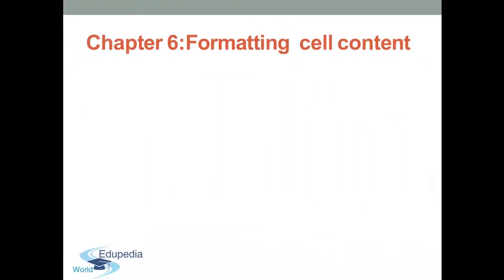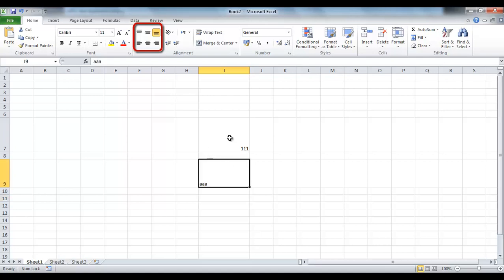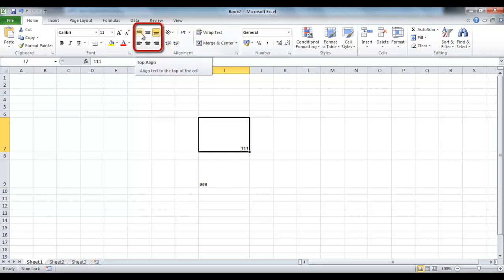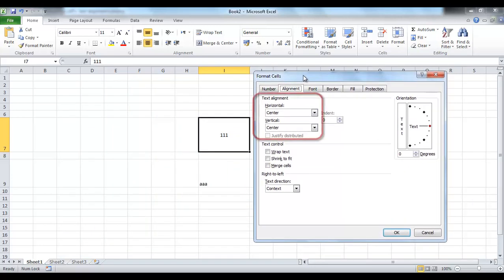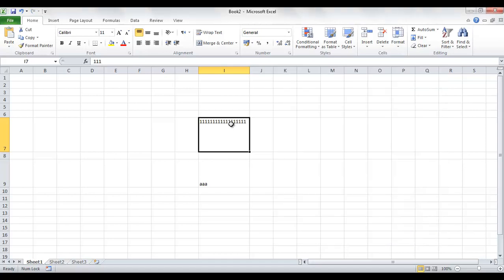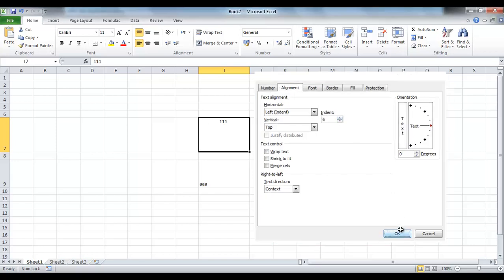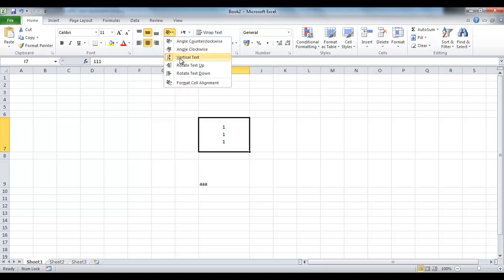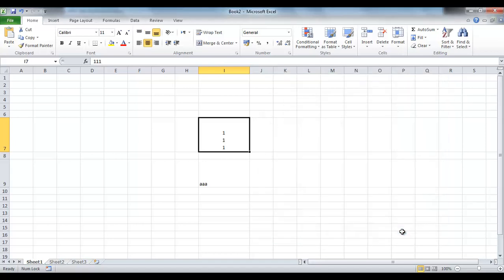Excel : Formatting Cells | Text Alignment and Rotation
Formatting Cells: Text Alignment and Rotation

Type of Alignment in Cell :
Horizontal Alignment :
To change horizontal text alignment:
Select the cell(s) you want to modify. Selecting a cell.
Select one of the three horizontal alignment commands on the Home tab. In our example, we'll choose Center Align. Choosing Center Align.
The text will realign. The realigned cell text.

Vertical Alignment :
To change vertical alignment using the Format Cells dialog box:

Select a cell or range of cells.
Choose Format Cells from the menu bar.

(You could also right-click and choose Format Cells from the shortcut menu.)

The Format Cells dialog box opens.
Click the Alignment tab.
Click the Vertical drop-down menu and select a vertical alignment treatment.
Click OK to apply the vertical alignment to the selected cell(s). (0:10 - 7:38)